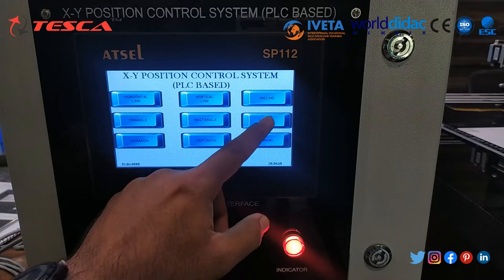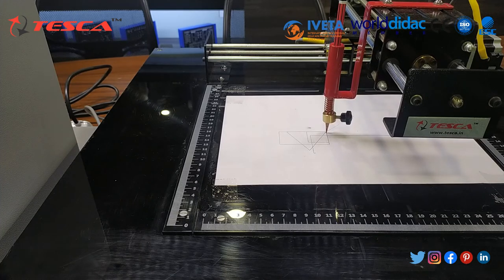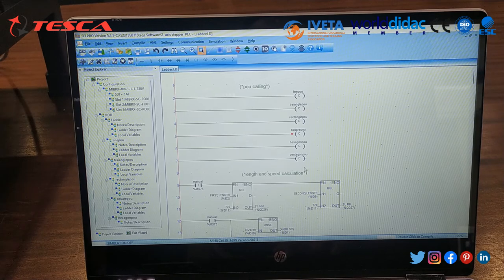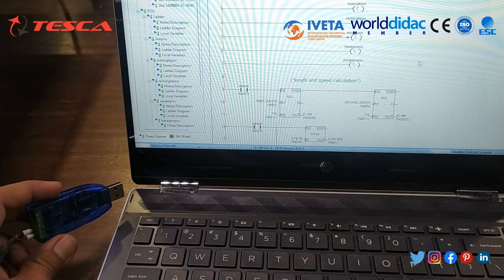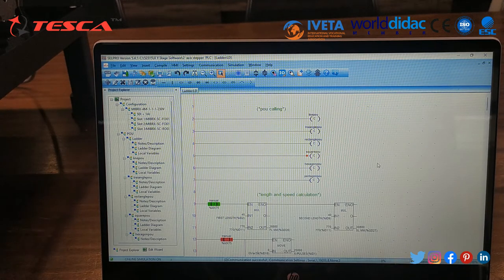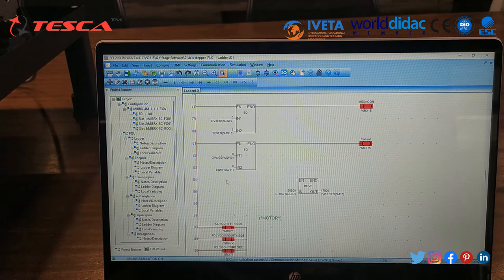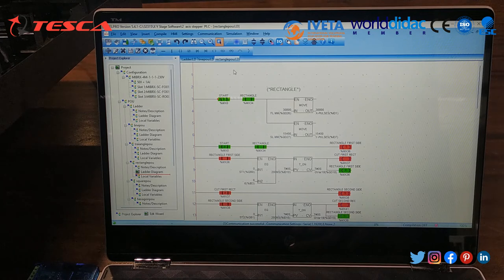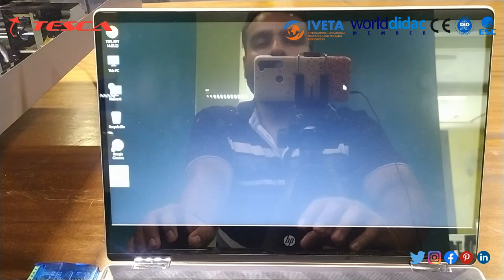Master X-Y Position Control With Plc-Based System - Tesca 52315 | TescaGlobal.com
Discover the power of PLC-based X-Y Position Control Systems with Tesca 52315. In this video, we'll explore the features and applications of this cutting-edge industrial automation solution.
Video Title:  Master X-Y Position Control With Plc-Based System - Tesca 52315 | TescaGlobal.com

This video is about Master X-Y Position Control With Plc-Based System - Tesca 52315. But It also covers the following topics:

X-Y Positioning System
Tesca 52315 Overview
Industrial Automation Training